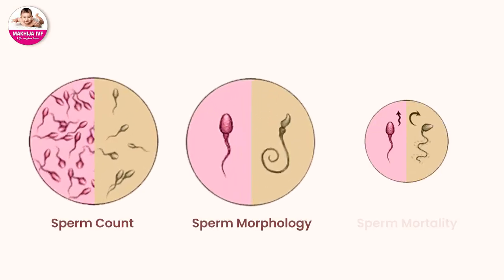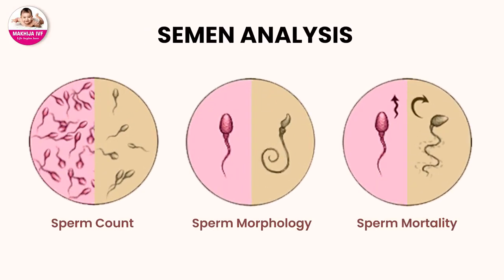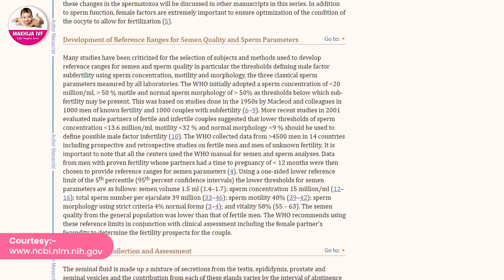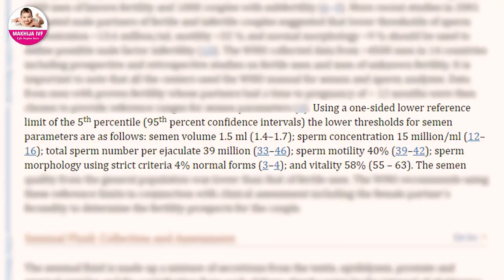संतान हीनता केवल महिलाओं की समस्या नही है,इसके कई कारण हो सकते है।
संतान हीनता केवल महिलाओं की समस्या नही है,
इसके कई कारण हो सकते है। 👶
आज ही जांच कराइए और बढ़ाइए कदम माता पिता बनने की
ओर।🧪
अब माता पिता बनना है आसान, बस एक कदम की दूरी है।😇
📍अग्रसेन चौक के पास, टेलीफोन एक्सचेंज रोड, बिलासपुर,
छत्तीसगढ़